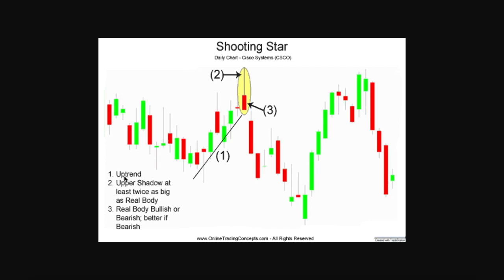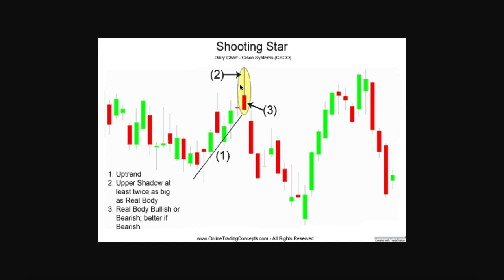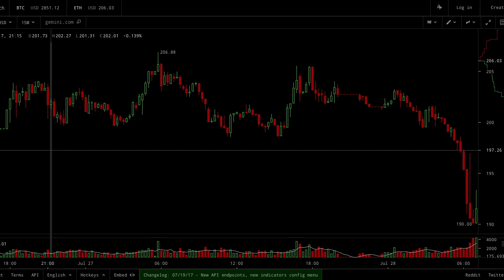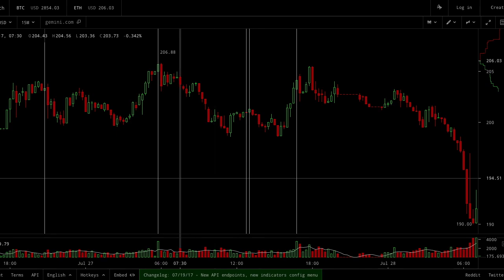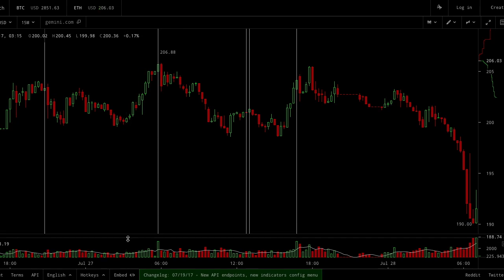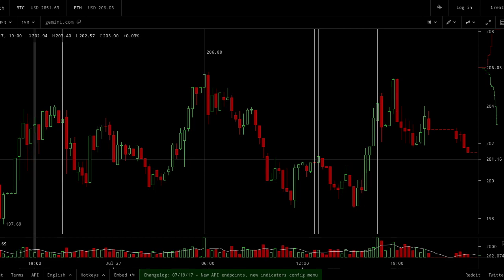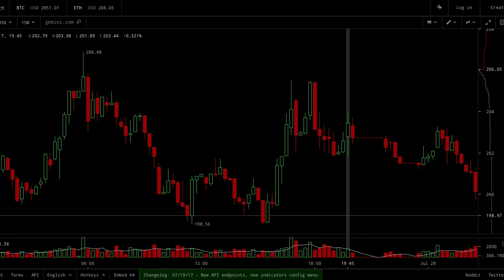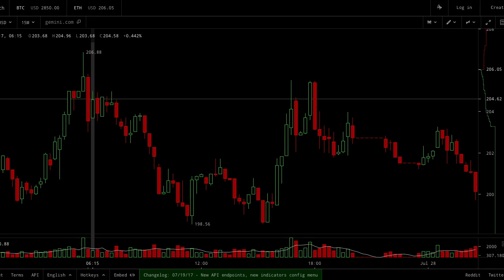Candlestick Analysis - Shooting Stars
This video shows how using volume can lead to trading candlesticks profitably.